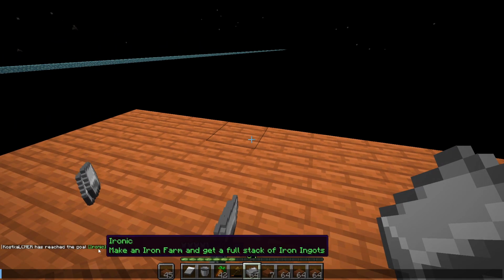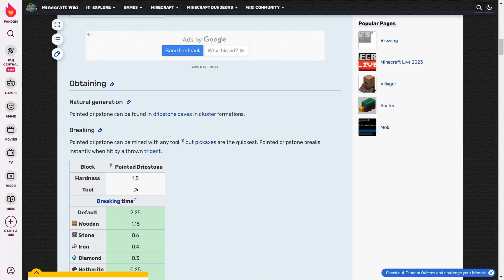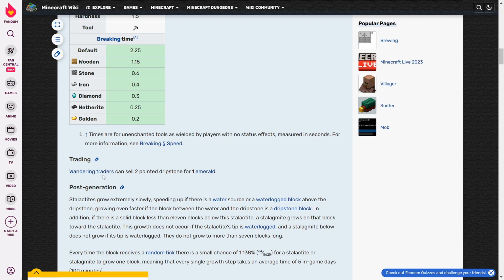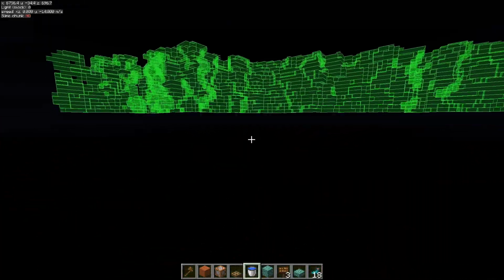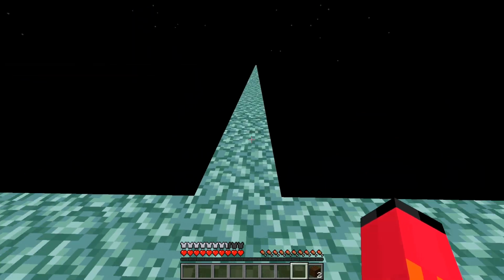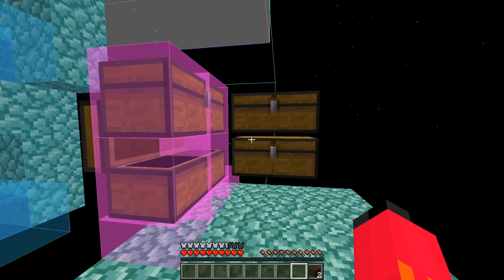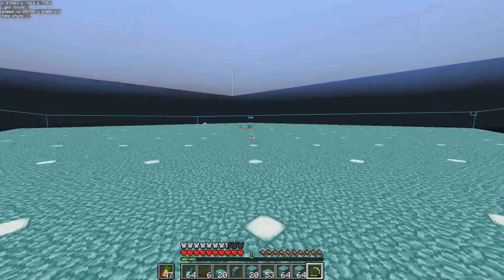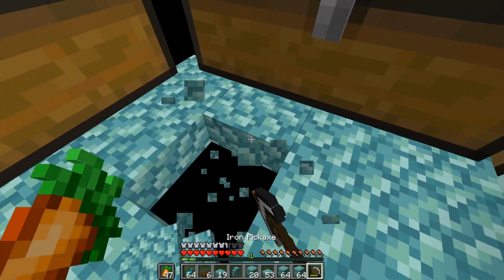Skyblock 1.19.2 | WANDERING TRADER farm (Episode 12)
In this episode as always i try to get some new resources and for thatr the next step is getting some of those wandering traders. I didn't thought this will be as time comsuming but finally I get them.